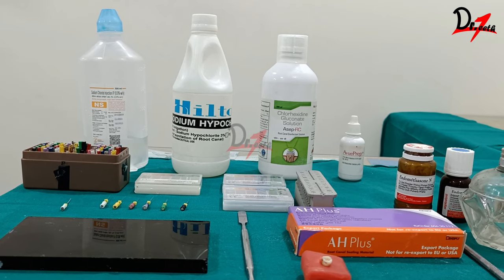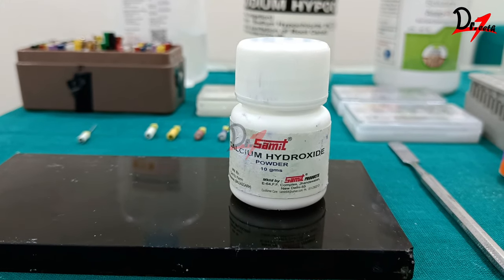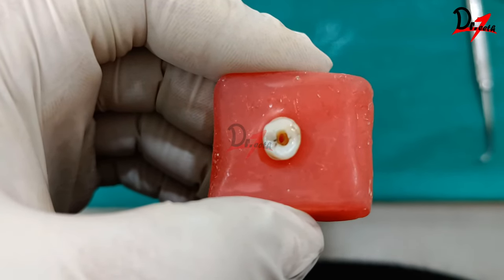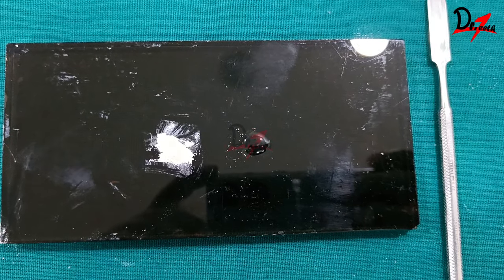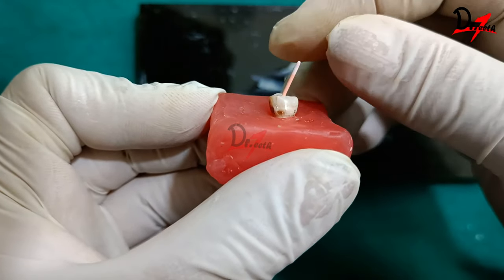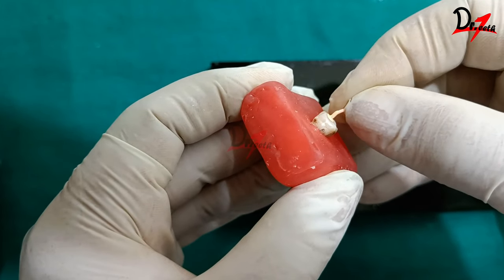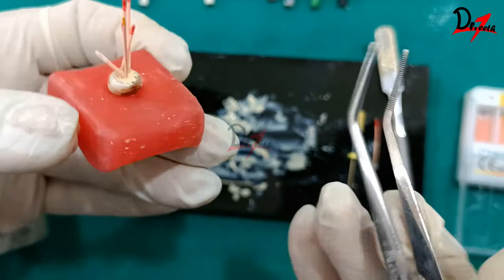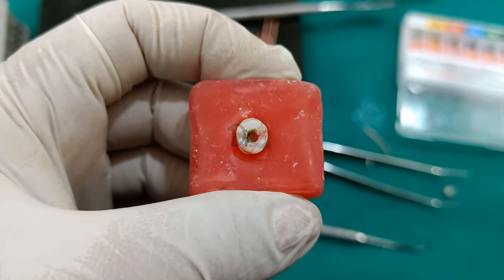Obturation Made Easy! ENDODONTICS DEMO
Let's master the technique of obturation today!
0:00 Irrigating Solutions
03:16 Use of Paper Points
03:38 What is Obturation?
07:18 Selecting the master cone
08:50 Obturation Technique
10:07 Selecting the accessory cones

In this video, we demonstrate the method of obturating a single canal tooth.